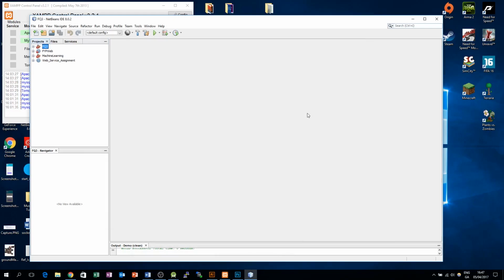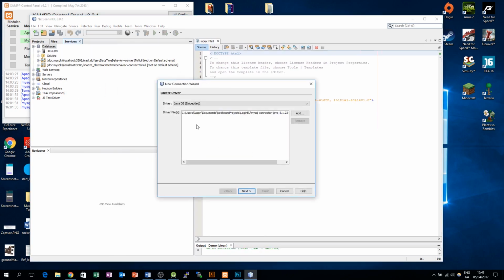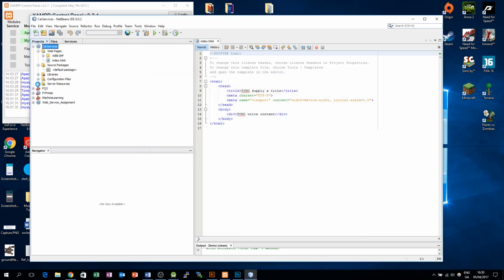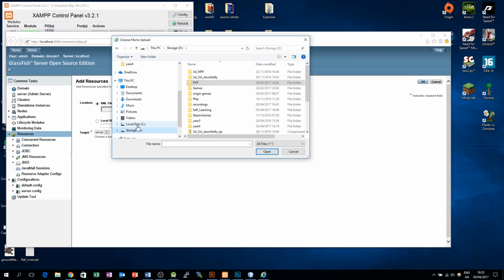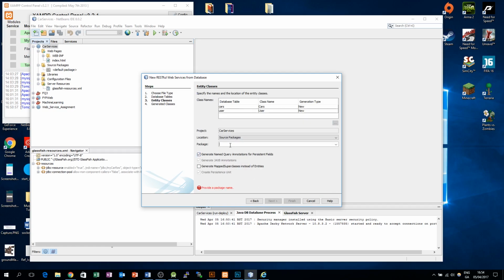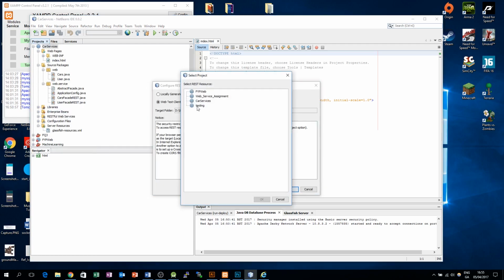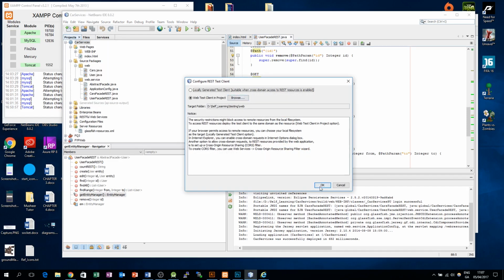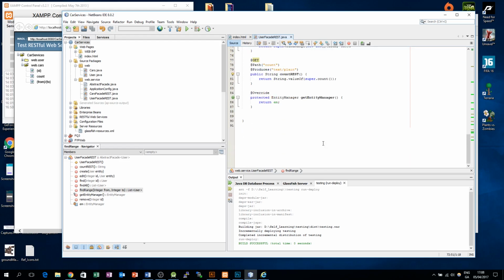RESTful Web Service In Netbeans using GlassFish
This video is how I create a RESTful web service in Netbeans and have a MySQL database working with it.  This is a fast and basic way of doing this. This is my first video if it is useful let me know and I might create others.